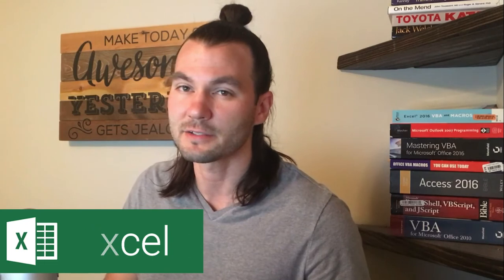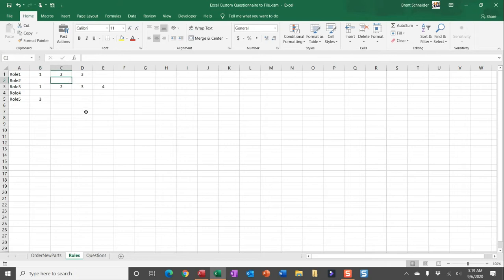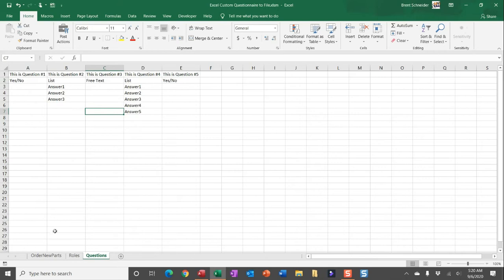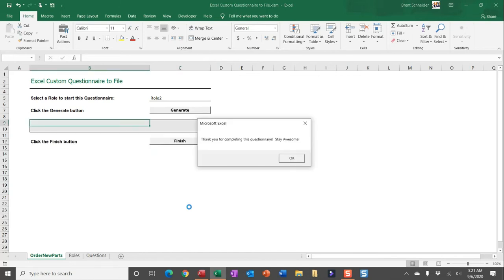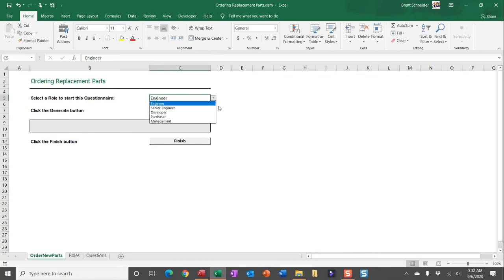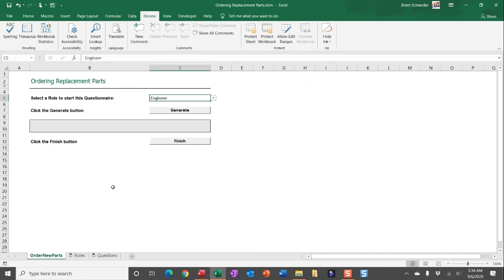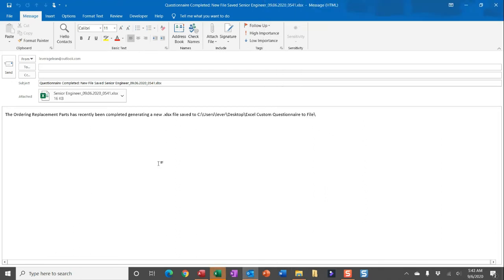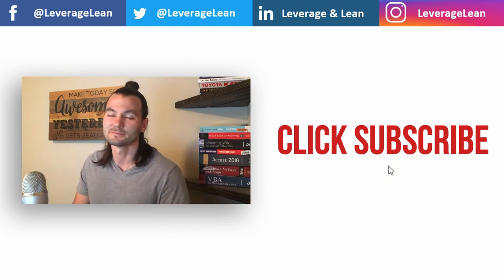Excel Custom Questionnaire to File | VBA Macro #34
This is an Excel macro that generates a custom questionnaire to complete.  The Role field is used to determine what questions display for specific users.  The Role selection options can be customized directly in the Roles Worksheet.  Once a user selects their Role, they can click Generate to see what questions they need to complete to finish the questionnaire.  Certain questions can display for specific Roles by indicating the questions number in the columns adjacent to a specific role in the Roles Worksheet.  This helps ensures that only the questions that are necessary for users are completed.  The questions and answers can be customized by updating the Questions Worksheet.  Three questions types exist: Yes/No, List, and Free Text and can be set in the second row of the Questions Worksheet.  When creating a List question enter the answers in the rows below.  After a user has completed all the required questions, they can click Finish to create a separate Excel Workbook with all the populated answers.  This new Excel Workbook will be saved to the same location as the Active Workbook.  You can customize where this new file is saved making it easy to know when someone has completed a questionnaire and is awaiting review.  By Default, the new Excel Workbook file name will be the Role selected followed by the Date and Time.  There is also the option to send this separate Excel Workbook in an Outlook email with a couple updates to the VBA code.  There is always a better way with VBA and this Excel macro helps standardize the collection of answers to specific questions.  This can help lead to a more formal review process and eliminate mistakes.  It is easy to restrict access to edit this questionnaire by protecting the Roles and Questions Worksheets with a password.  To do navigate to the Review tab and click the Protect Sheet button.

Stay Awesome,
Brent Schneider
Leverage & Lean
Est. 2017